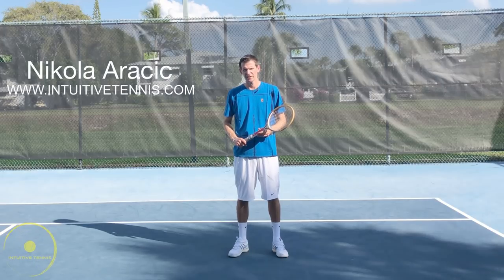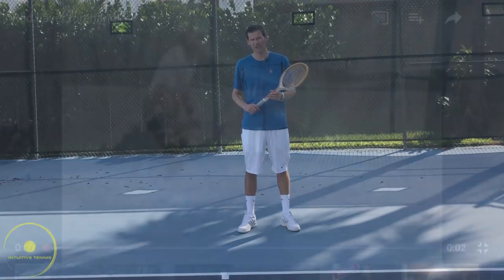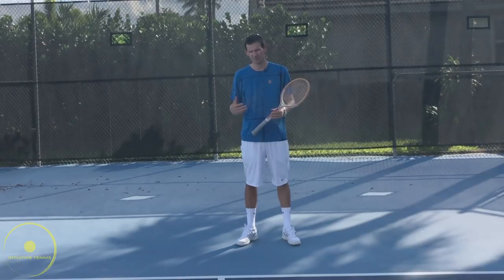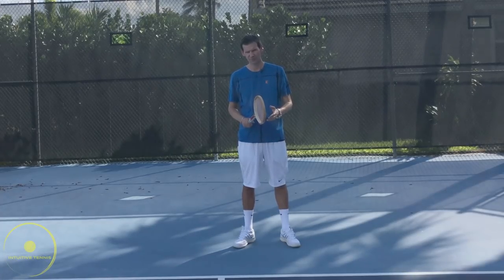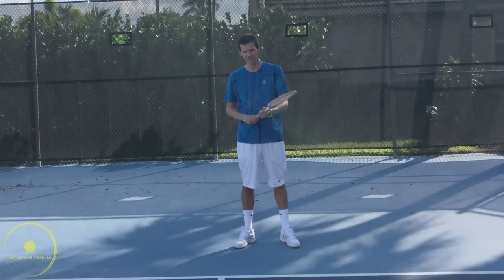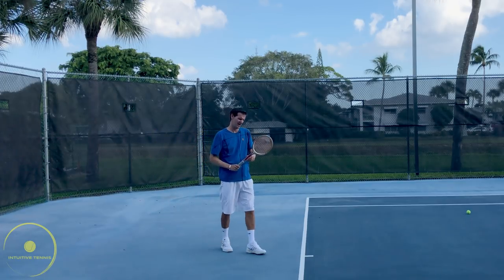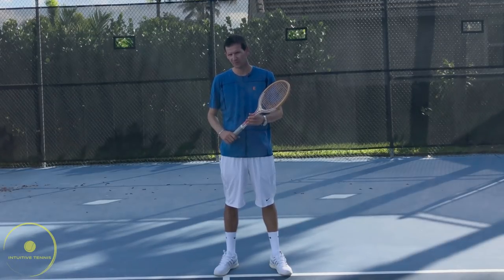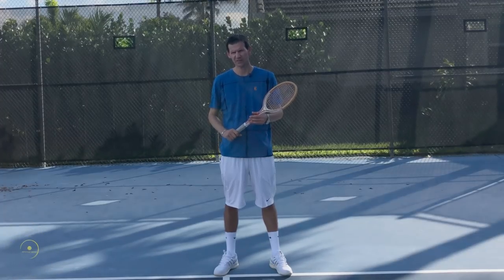The Classic Forehand (Old School Forehand)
This video covers the classic (old-school) forehand in great detail:
0:00 Introduction
1:23 Classic Forehand Grip
2:01 Classic Forehand Arm Structure
3:01 Classic Forehand Takeback
3:53 Classic Forehand Contact
5:37 Classic Forehand Finish
8:00 Should recreational players with a classic forehand switch to a modern forehand?